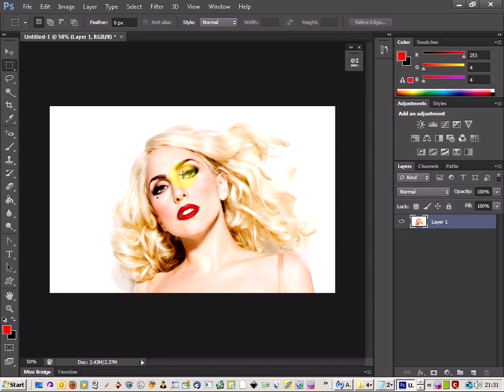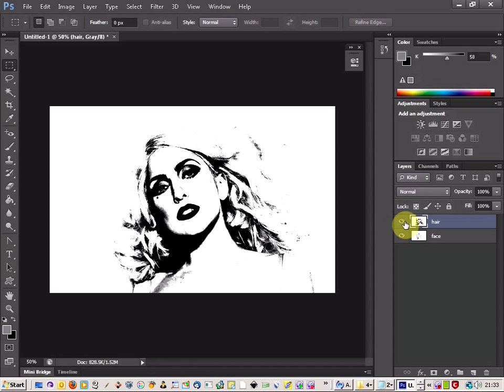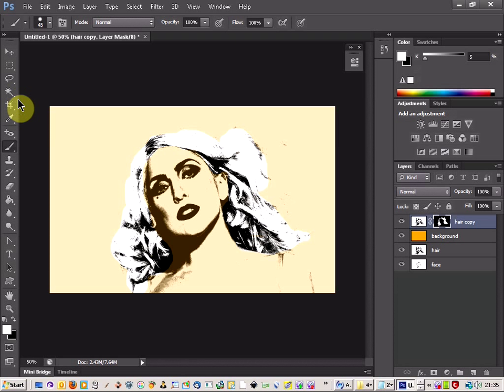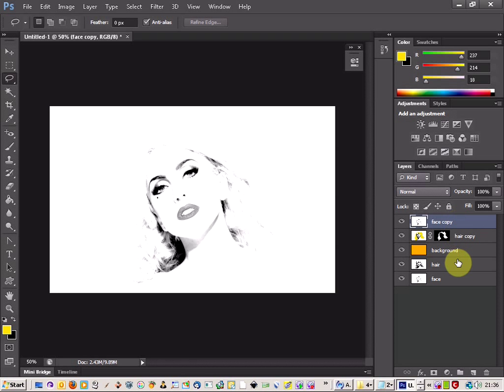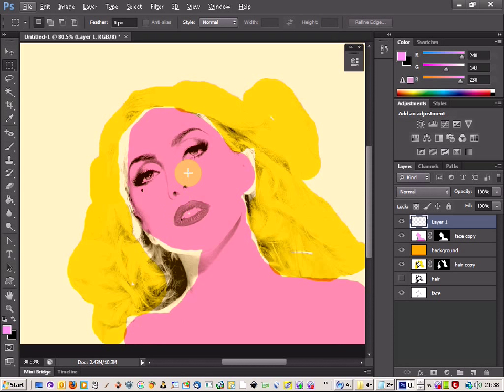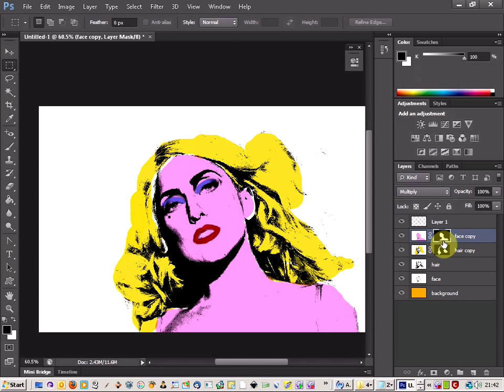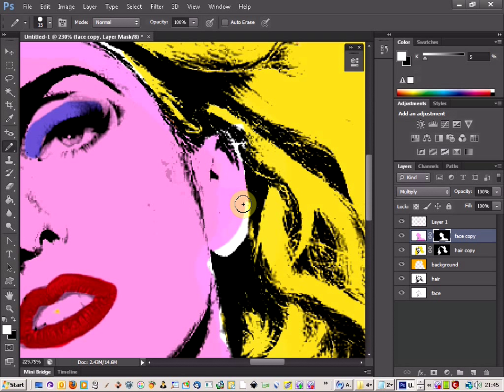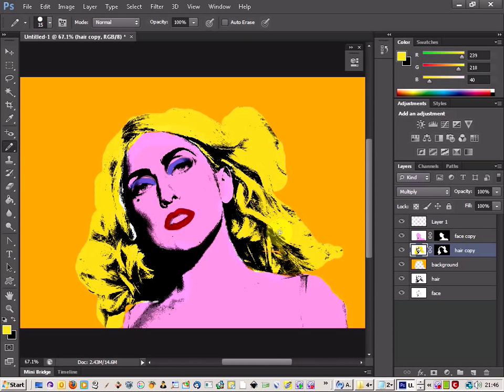photoshop cs6 lady gaga pop art pop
Here is how to create a cool pop art effect.